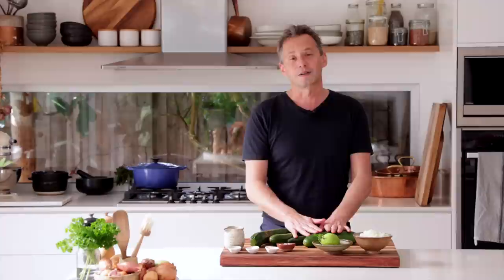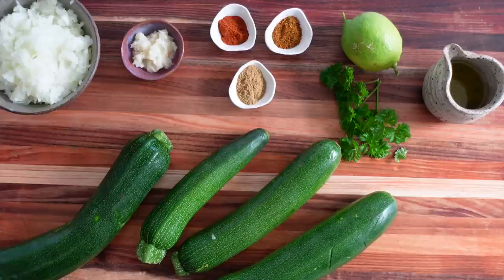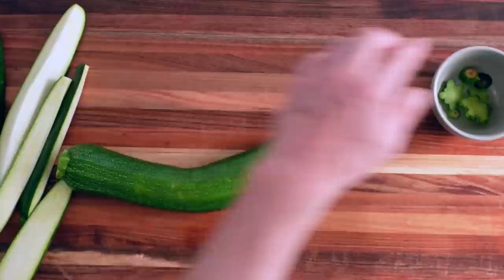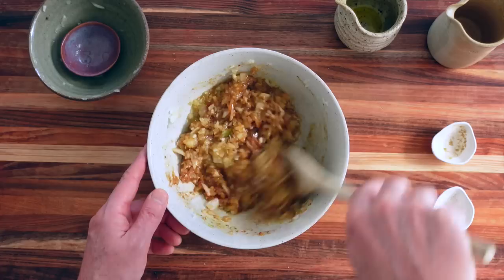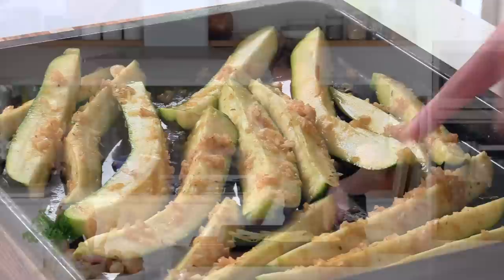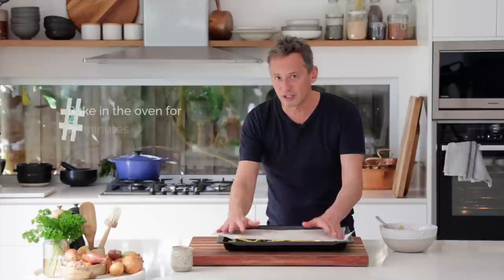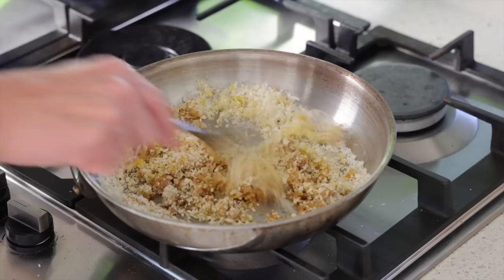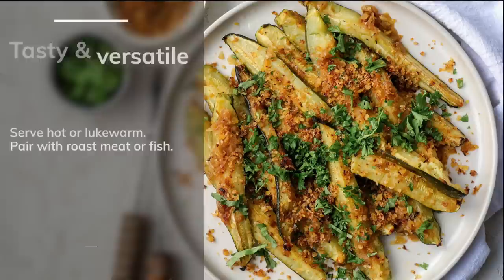Spiced courgettes with onion crumble | Mediterranean series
Video premiere is a new perk allowing you to get to view our weekly video before they are released.

🛒 Check our cookware and book store on amazon 🛒

Note: These links are affiliate links, which means that if you use our links to purchase these products, we earn a small amount for the sale - at no extra cost to you. If you use these links, we really appreciate the support!

🍅 Volcano Produce
🐑 Leevid Lamb